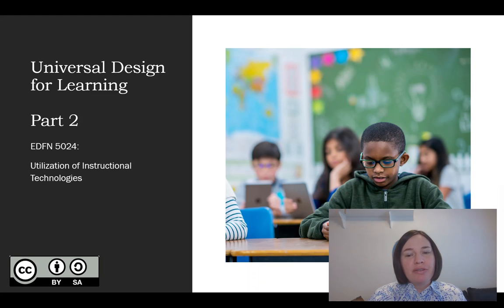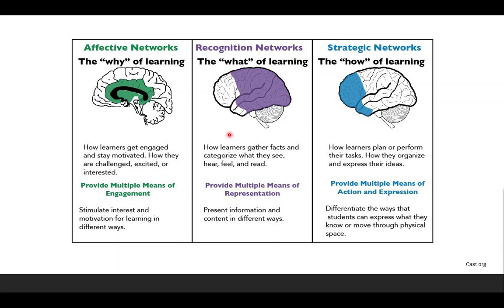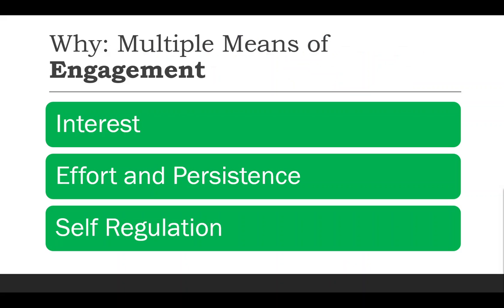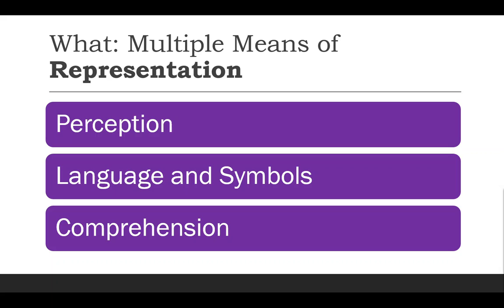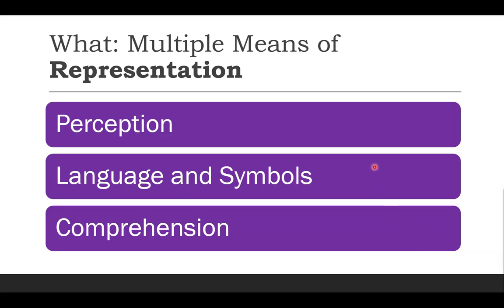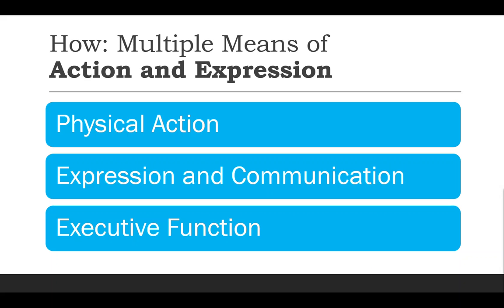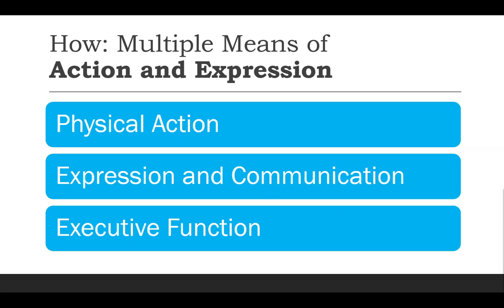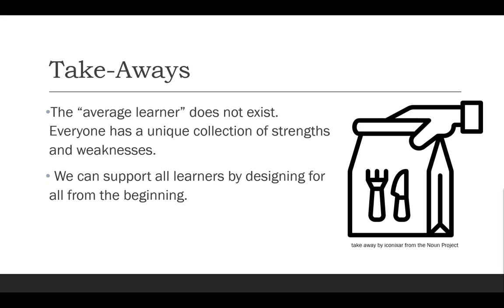EDFN 5024 UDL Part 2